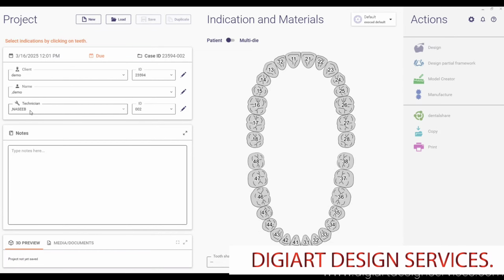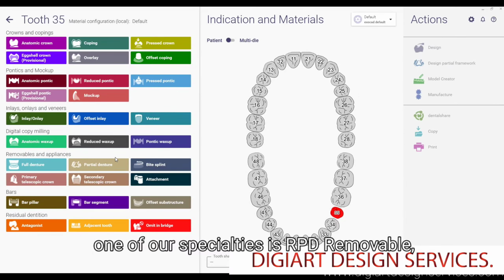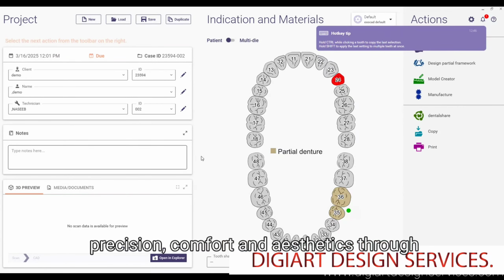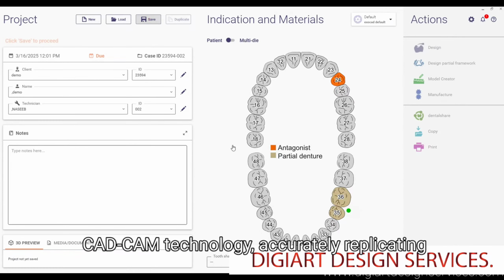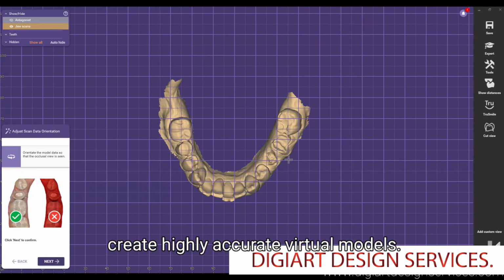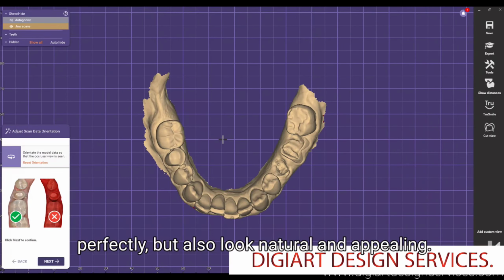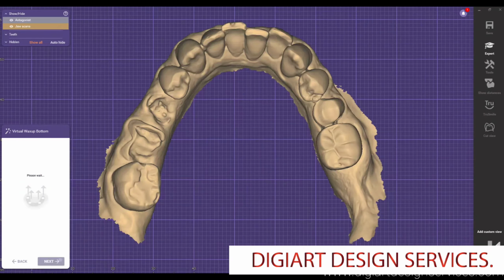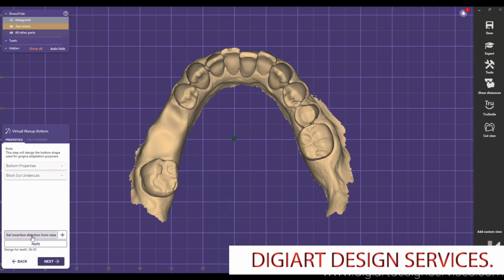Exocad : Design perfect RPD in 5 minutes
In this tutorial, we'll show you how to design custom Removable Partial Dentures (RPDs) using advanced CAD software.

Whether you're working with teeth-based RPDs or durable metal frame options, we’ll guide you through the process of creating precise, functional, and aesthetically pleasing dentures.

Learn how to tailor each design for a perfect fit and ensure long-lasting comfort and durability.

Follow along to master the art of RPD design and elevate your dental practice with high-quality, customized solutions.